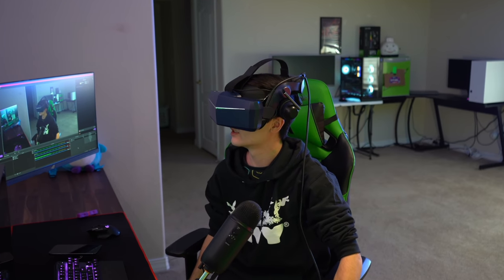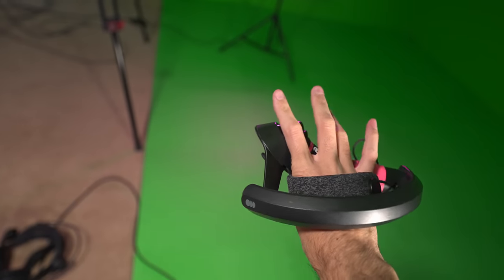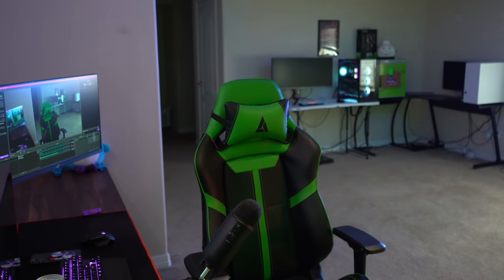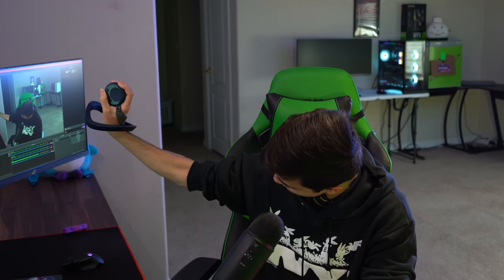These VR Controllers are SICK!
Thank you AGAIN to Pimax for sending me the 8KX to try out!

Also check out their Trade In Program!